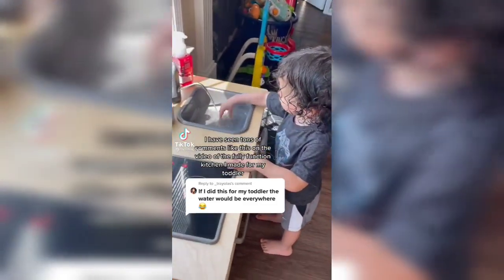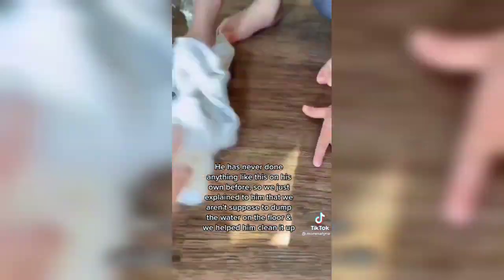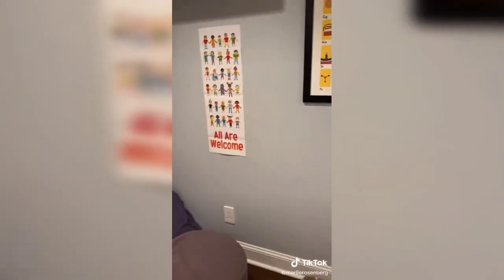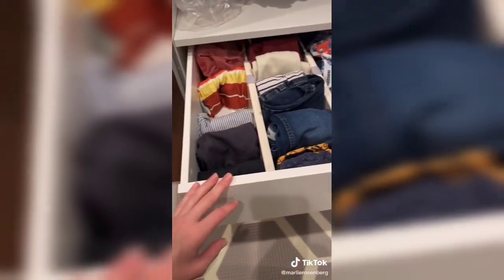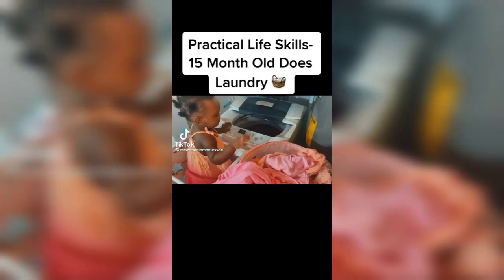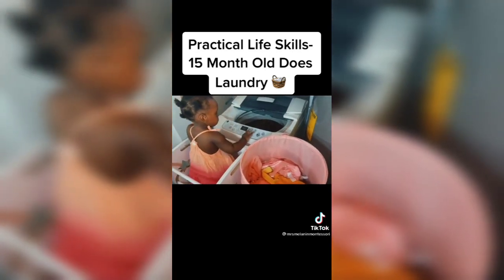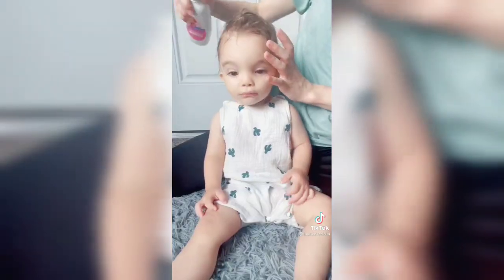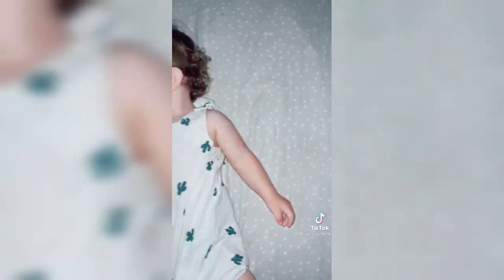TikToks that Monte my Ssori 9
This series features Montessori tips, practical life activities, toddler independence, playrooms, Montessori bedrooms, Functioning toddler kitchens and more...